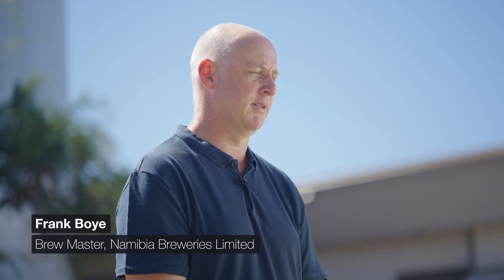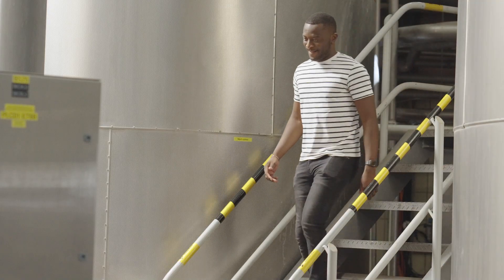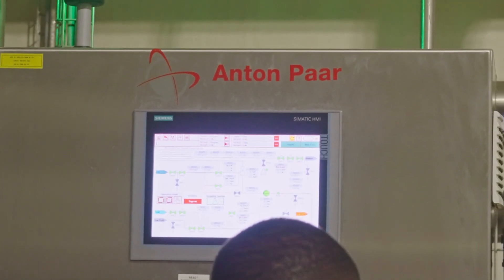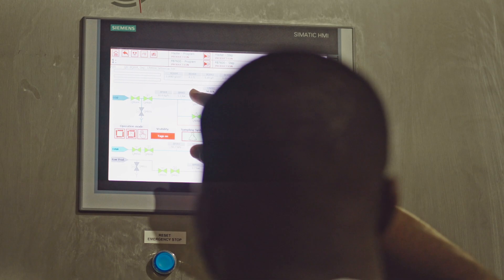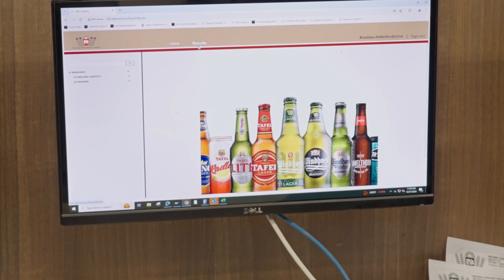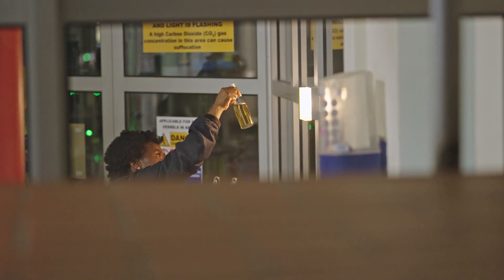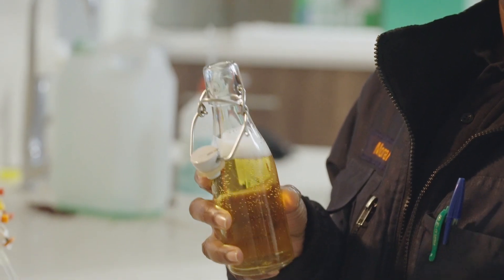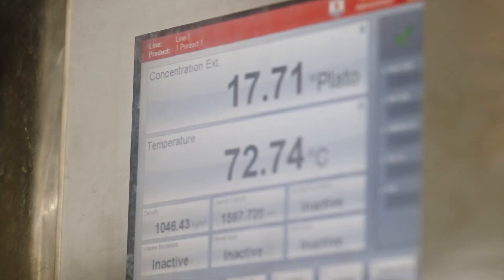How Namibia Breweries Limited Optimized Blending and Carbonation with Flex-Blend | Anton Paar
Namibia Breweries Limited needed a high-precision blending and carbonation solution to overcome its biggest challenge: achieving the exact alcohol content in every batch. Their previous system only allowed blending at a fixed alcohol percentage, limiting flexibility and efficiency. With the Flex-Blend 7600, they can now set their desired alcohol level and achieve it with market-leading accuracy.

At the same time, the system provides exceptional carbonation control, ensuring CO₂ levels are always within specification. By eliminating manual adjustments and reducing product loss, Namibia Breweries Limited has improved both sustainability and profitability.

Discover how Anton Paar’s automated blending and carbonation solution is helping them stay ahead in the brewing industry.